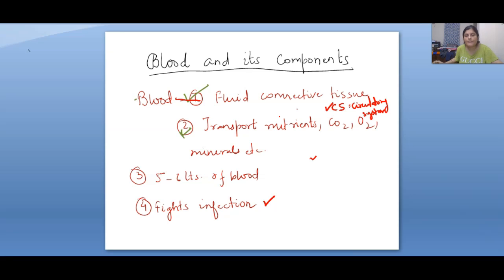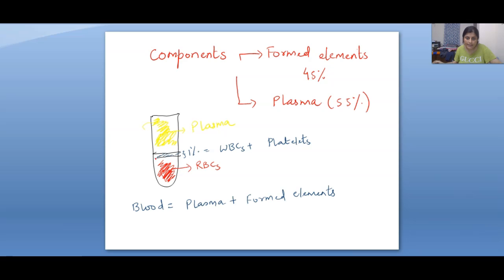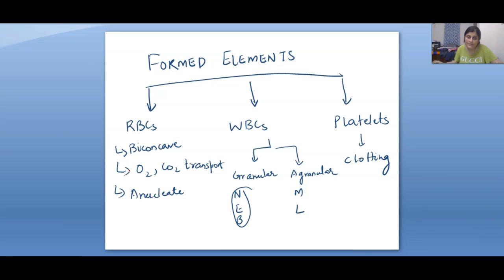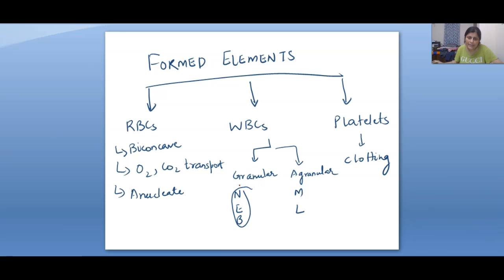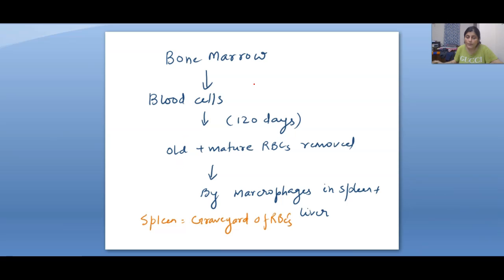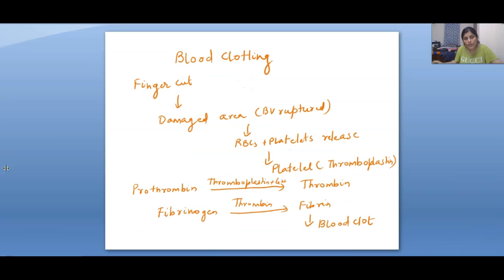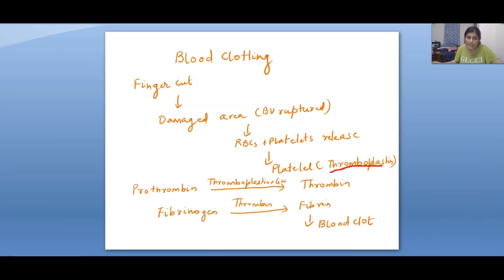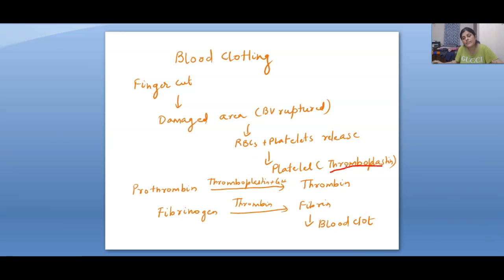INTRODUCTION TO BLOOD AND ITS COMPONENTS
Hello friends, this is my first video .it briefly describes blood and its different components, source of blood formation and the role of platelets in clotting .soon will be releasing more videos for this chapter.